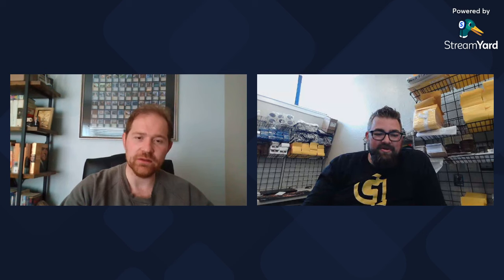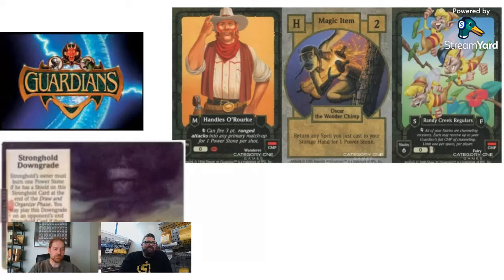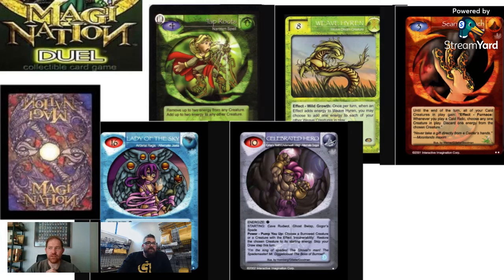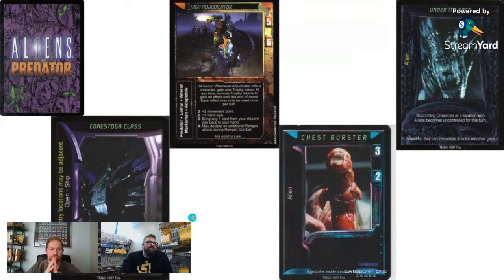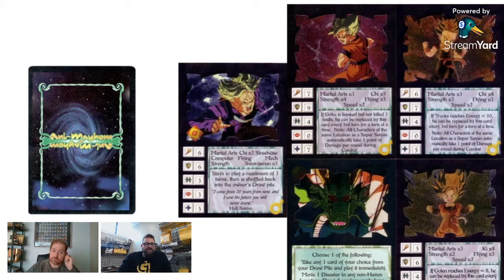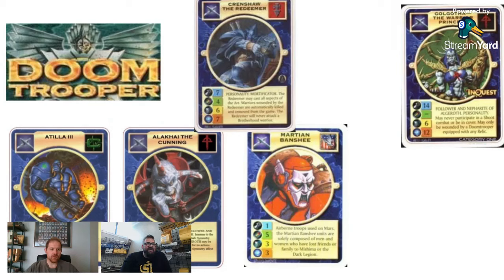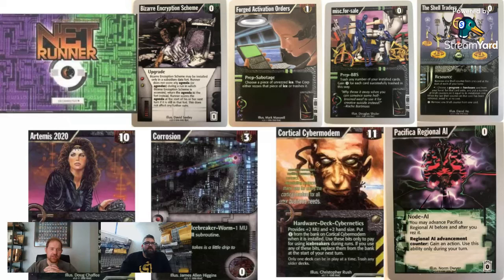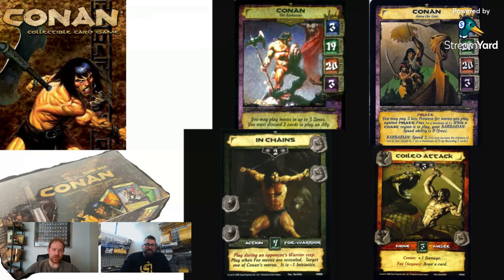10 Out of Print Card Games To Pay Attention To When Cleaning Out Your Closet And What They’re Worth!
It’s spring cleaning! What treasures might you find in that old closet?